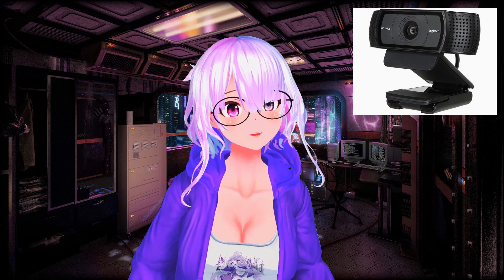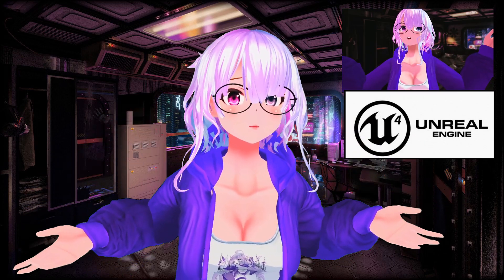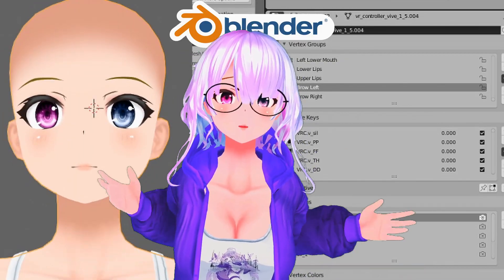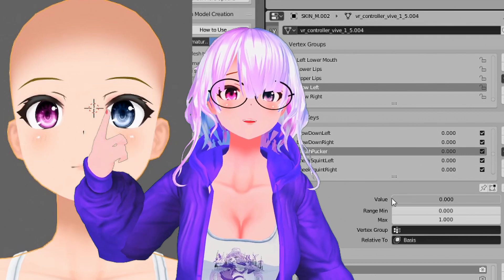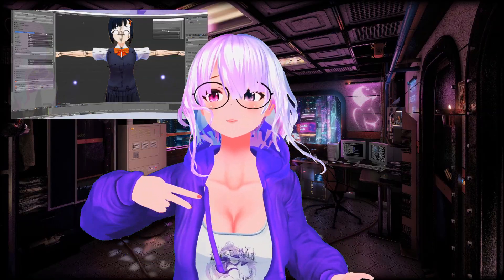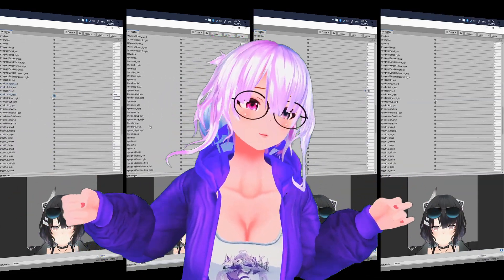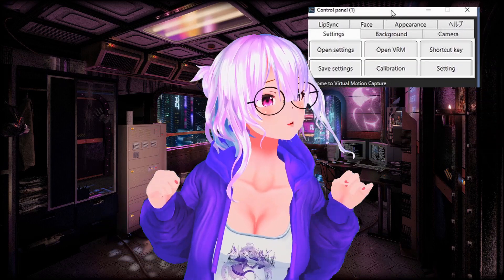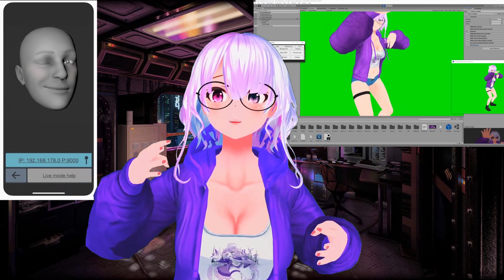Real Time Face & Body Tracking - How To!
- - - - Software you're going to Need - - - -

- - - - Hardware You're going to Need - - - -

Vive Tracker (Min 1 for your head, or 4 for full body):

VR Headsets (Index for Best Results):
Quest 2
Vive Cosmos
Valve Index

iPhone's with FaceID:
iPhone X
iPhone XR
iPhone XS
iPhone 11
iPhone 11 Pro

- - - - Non MoCap Software Mentioned in Video - - - -
VSeeFace:

To use these applications you will need:

Leap Motion Controller for Hand Tracking:

Webcam (used for body tracking):

Motherboard - Gigabyte B550:

CPU - AMD Ryzen 5600X:

GPU - RTX 2070 Super:

RAM -  16-32GB DDR4 3200:

Power Supply - Corsair 850W 80+ Gold:

SSD - Crucial M500 1TB:

Hard Drive - Seagate 4TB:

CPU Cooler - Noctua D15:

Computer Case - Fractal Define R7:

0:00 - MOTION CAPTURE?!
0:36 - Intro
0:41 - Sponsor Spot
0:51 - $100*
1:20 - What's Available Now
2:20 - Free Alternative Unreal Engine
3:00 - FaceCap
3:23 - Virtual Motion Capture
3:40 -  Hardware you need
4:05 - Free Software You'll need
4:30 - IMPORTANT
4:45 - Blendshape Creation in Blender
5:59 - Unity with plugins and VRM
6:37 - External Receiver Plugin
7:00 - FaceCap Plugin
7:16 - Virtual Motion Capture
7:36 - Calibrate VMC Body Capture
7:45 - FaceCap on iOS
8:17 - Activating Facial Capture
8:52 - Build & Publish